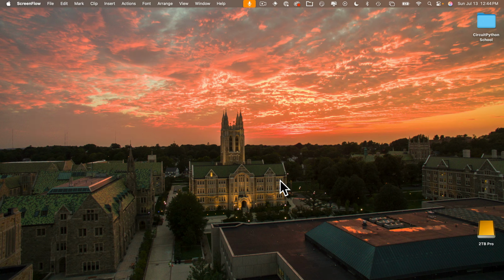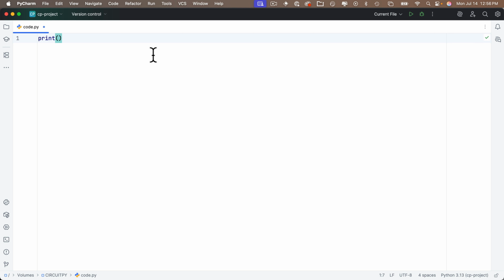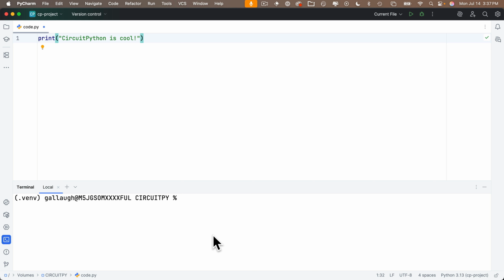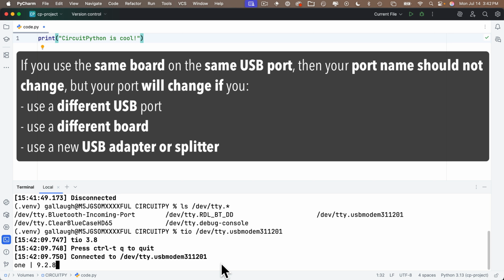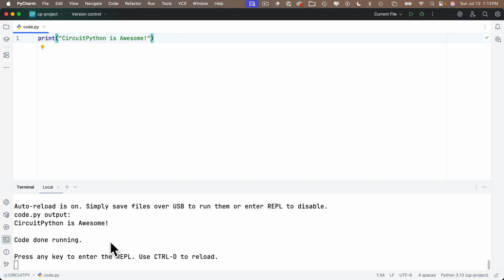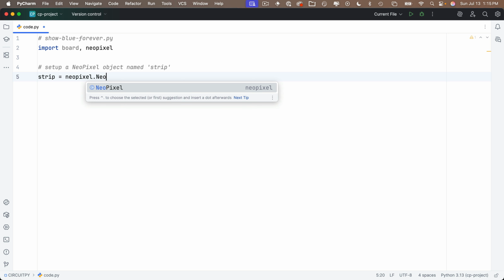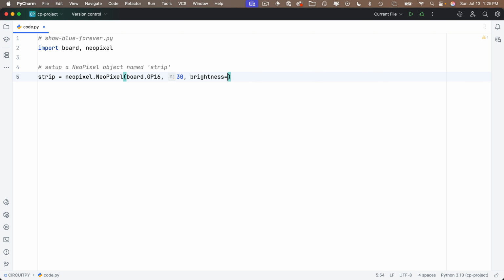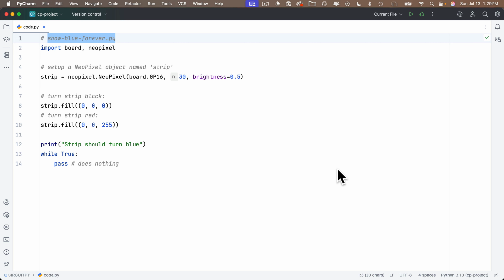A PyCharm Tour for CircuitPython Users (Pico School)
Learn the basics of using PyCharm with CircuitPython. This lesson will cover:
Code completion, pretty-printing, recognizing & correcting errors, Terminal, Using Tio w/PyCharm, adding packages to a project for better code completion & error reporting, running programs,  circuitpython_setboard for board library code completion, entering & exiting the REPL, making backups and restoring python programs PyCharm, and CTRL C to interrupt code execution. I'll also introduce you to the CircuitPython-tip-sheet that my students use: